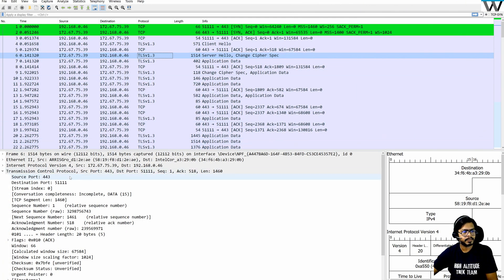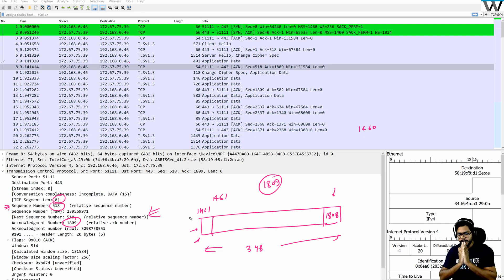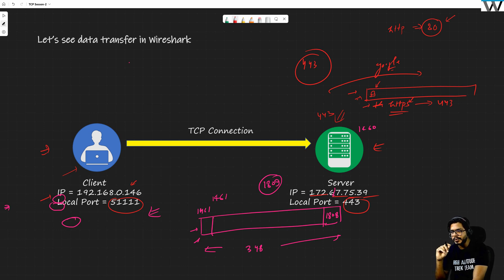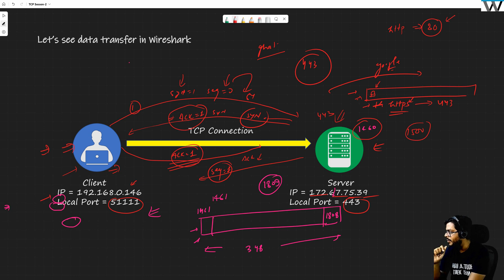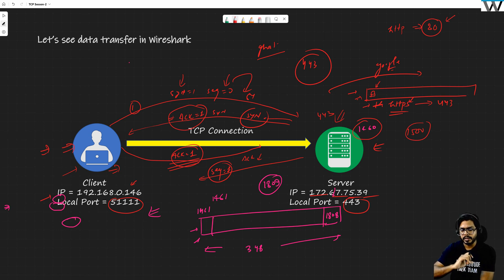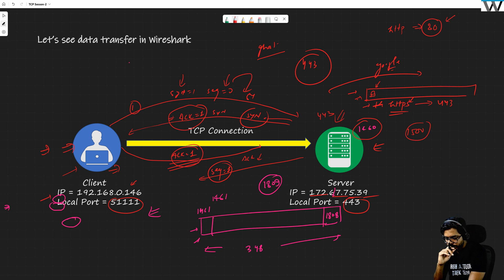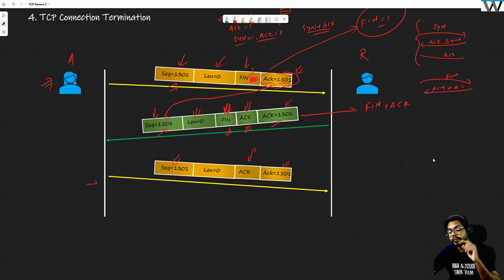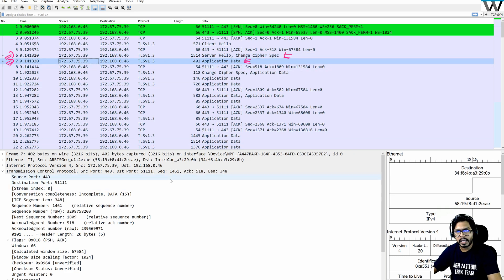Let's clear your doubts on TCP Data Transfer | TCP Flow Control | Session-2-Part 5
In this video we will clear your doubts on TCP data transfer. There were so many questions on TCP data transfer and here we tried to answer all. This video is just a part of my complete video series on TCP.

All of my course are available in both English and Hindi.

1. SD-WAN
2. SD-Access
3. Network Security
4. OSPF-BGP-MPLS from Scratch to Design
5. Routing Fundamentals
6. Network Interview Preparation Series.